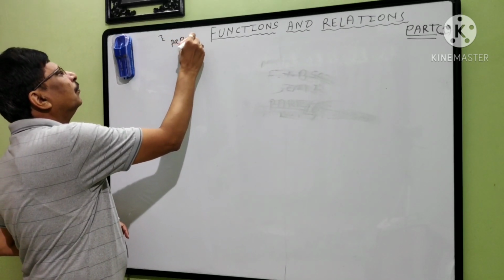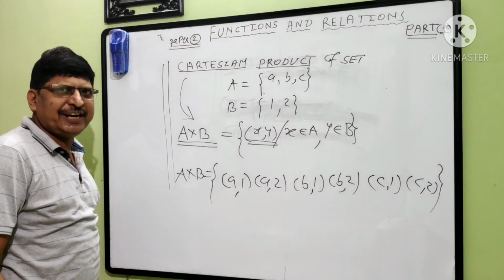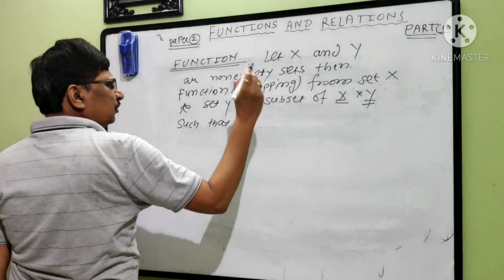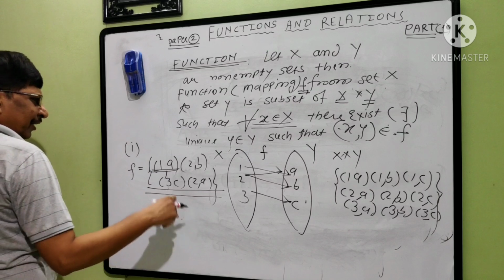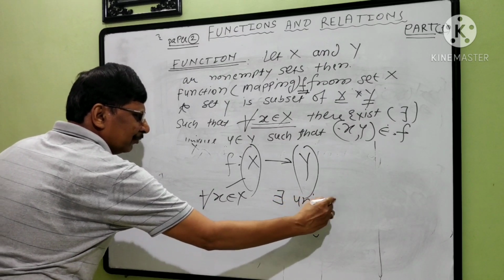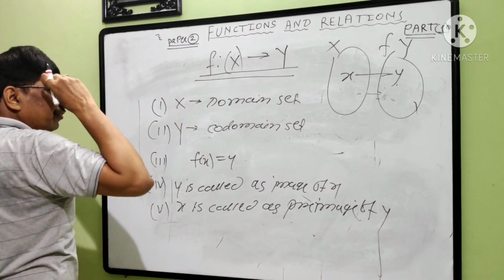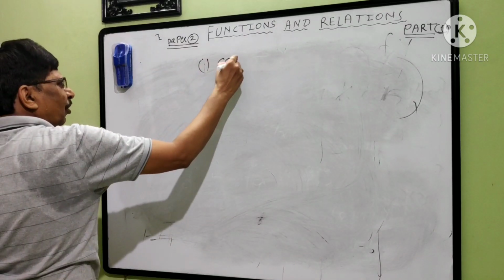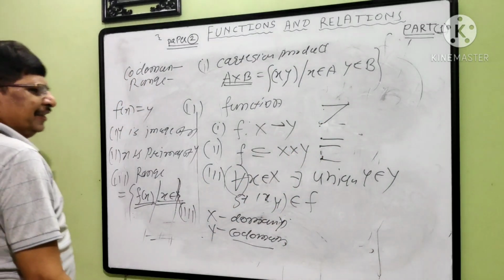FY B.Sc. SEM I PAPER 2 FUNCTIONS AND RELATION PART 1 BY DEOKATE SIR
FY. B.Sc. SEM I PAPER 2 FUNCTIONS AND RELATIONS PART 1 BY DEOKATE SIR